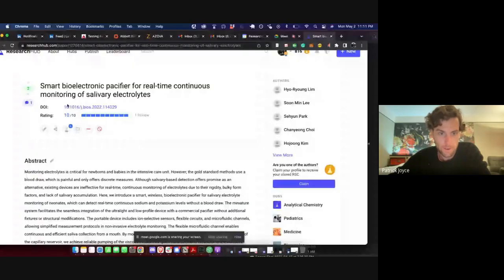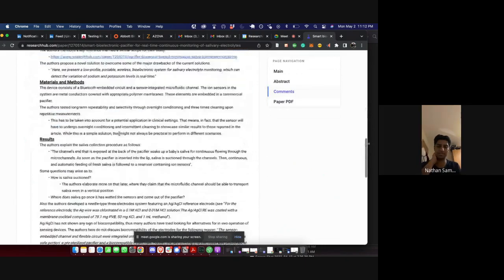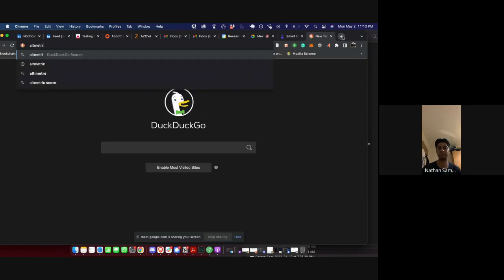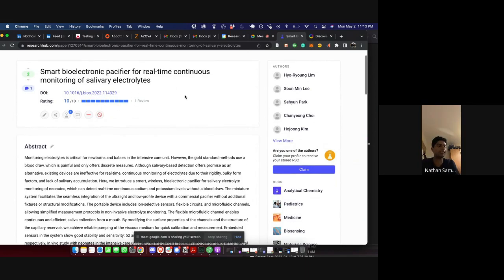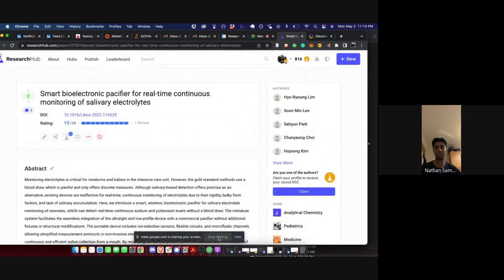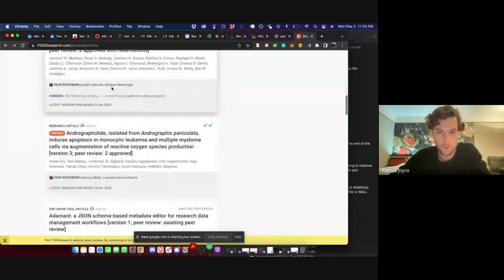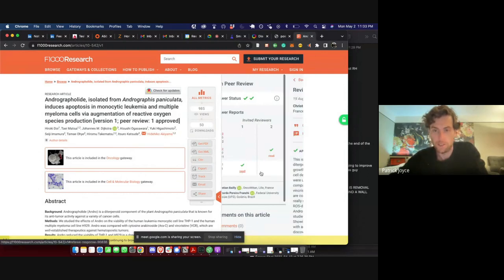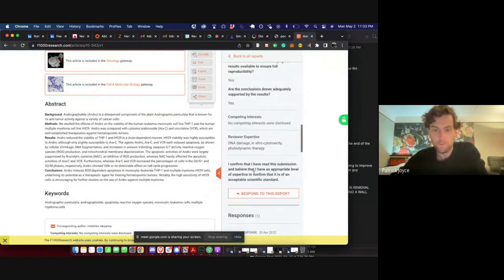ResearchHub Community Call - May 2, 2022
A recording of ResearchHub's community call discussion from May 2, 2022

This week we discussed:
1) Initial thoughts on the Peer Review feature
2) RH vs Discord: Clarification on feature suggestions/comments
3) Posting guidelines visibility
4) RSC rewarding correlation to reputation

Join us for future discussions at 2 PM PT (5 PM EST)